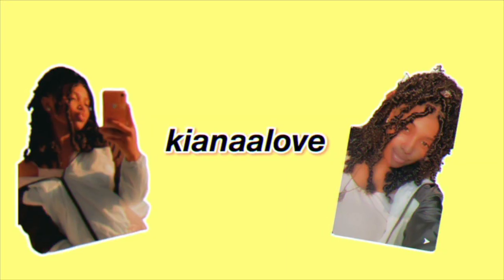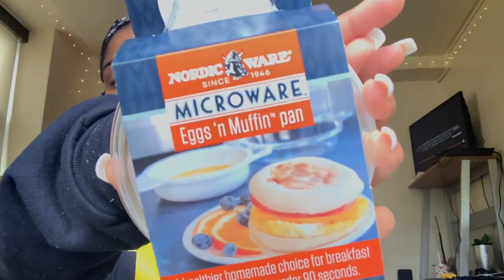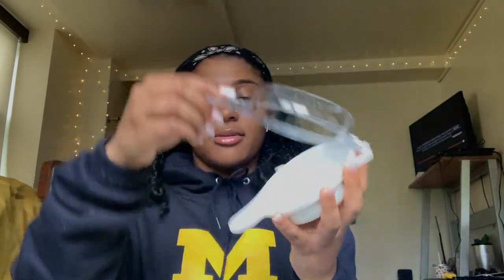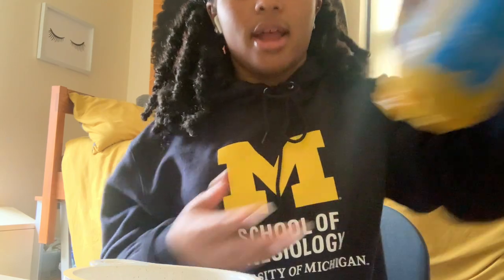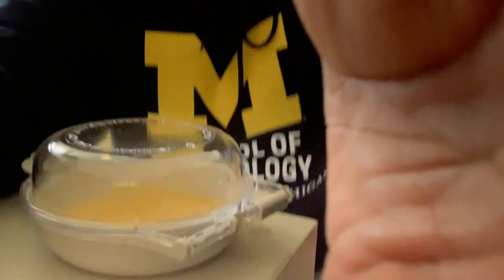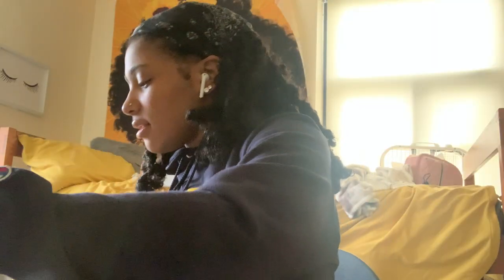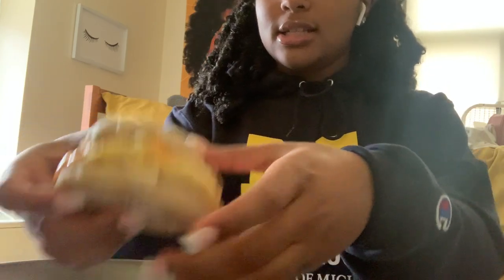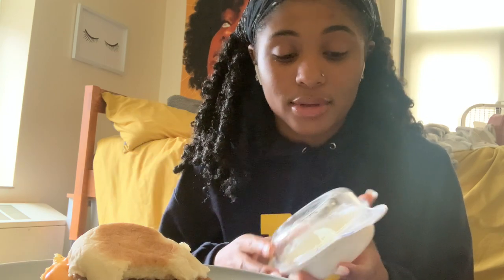trying a microwaved egg?? | kianaalove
hey guys, hope you enjoyed the video! i really smelled everything lol
heres the link to the contraption if you want it:

you can also find it in Meijer, idk about everywhere else lol